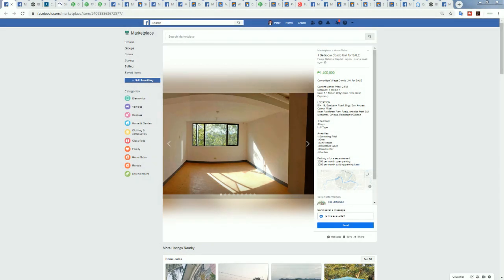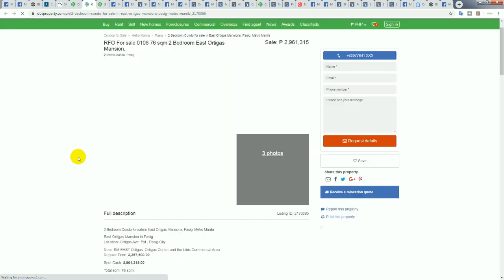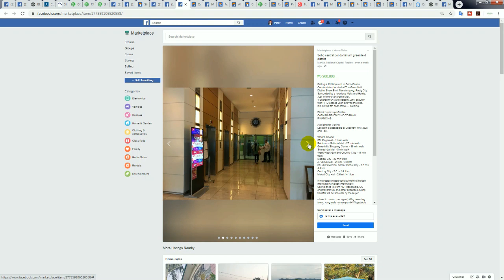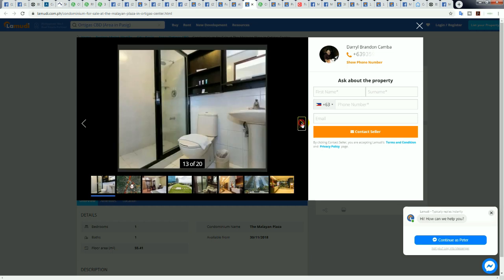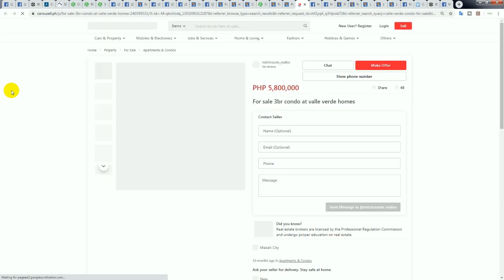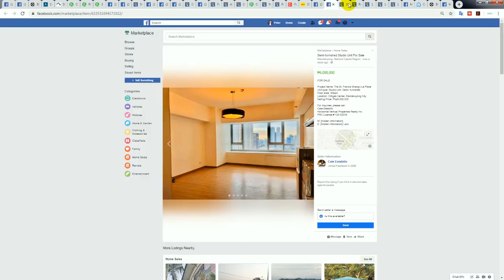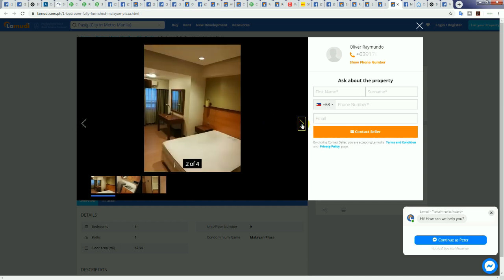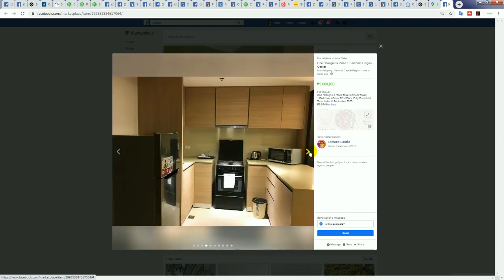Foreclosed Condos in Ortigas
Please support our efforts and channel.

Share one of our videos in FB.

FREE $44 gift voucher from Airbnb, use link below to sign up and receive your voucher: